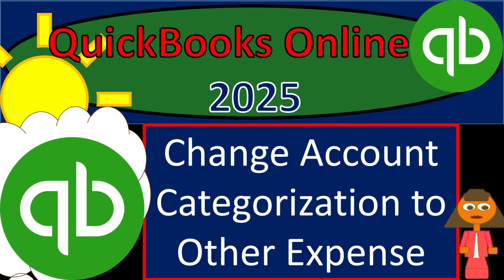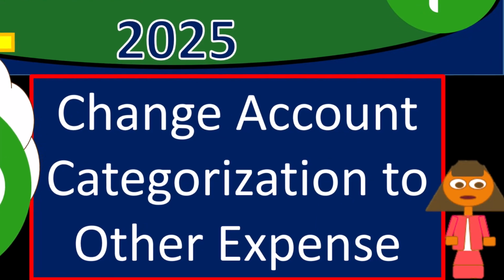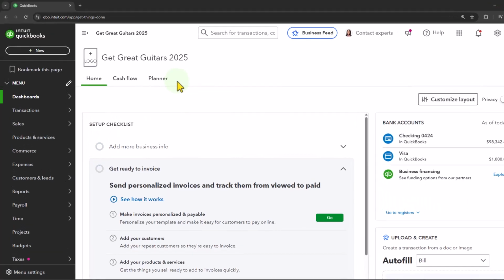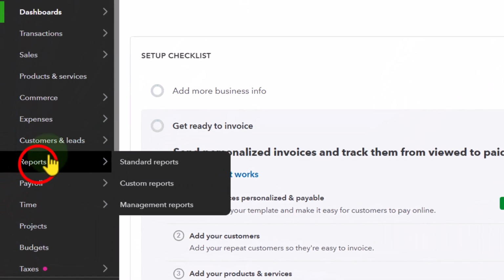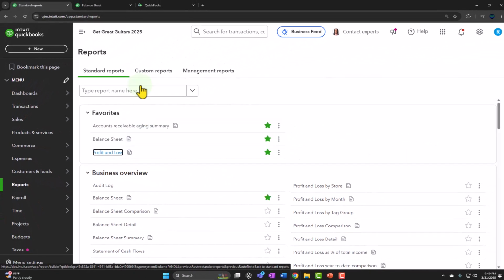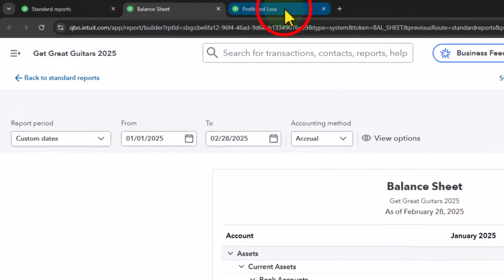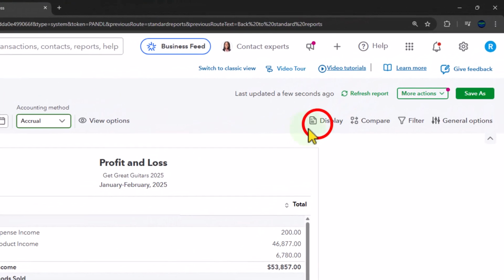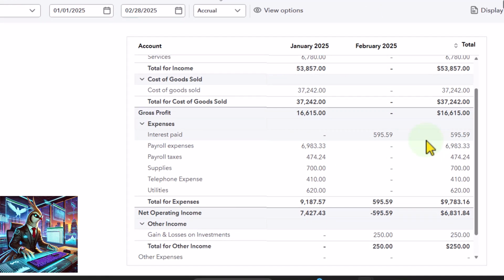Change Account Categorization to Other Expense 8060 QuickBooks Online 2025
Change Account Categorization to Other Expense
QuickBooks Online 2025